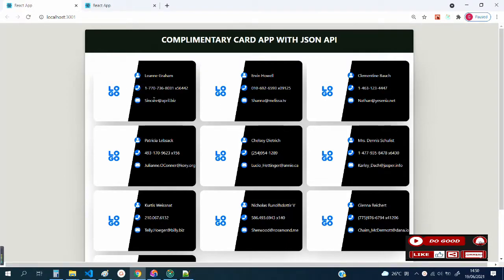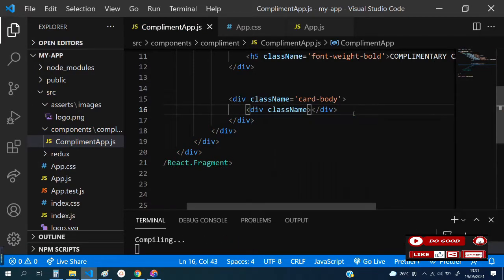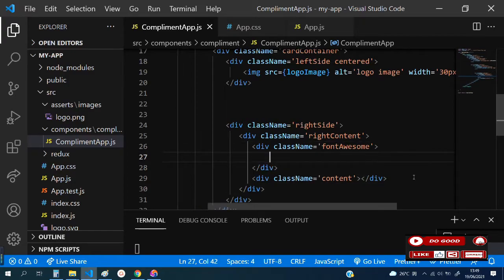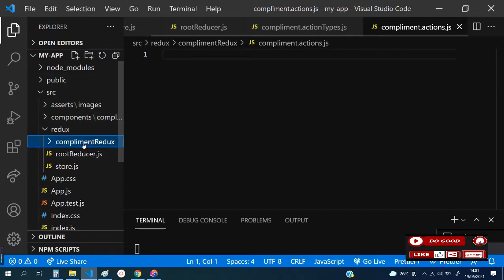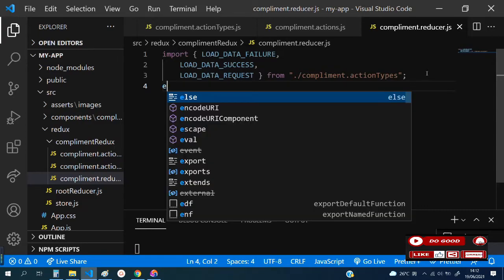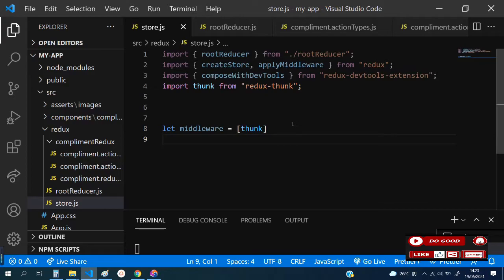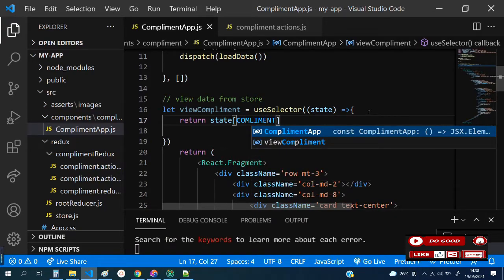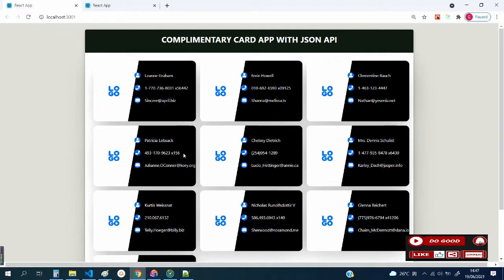Complimentary Card App using JSON API with React Hooks & Redux for beginners - React Micro Project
In this video you will learn the beginner approach to using HTML, CSS, Bootstrap, React hooks and Redux to build a Complimentary Card App. You will also learn the simplified approach to building projects in a software company.